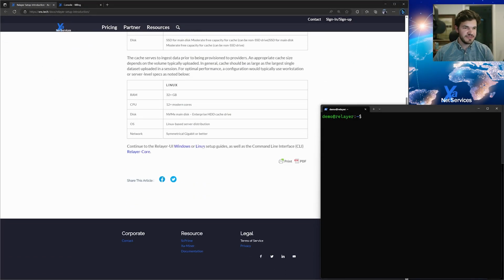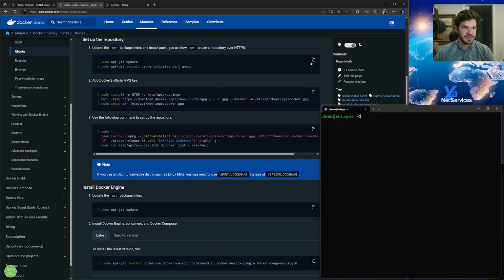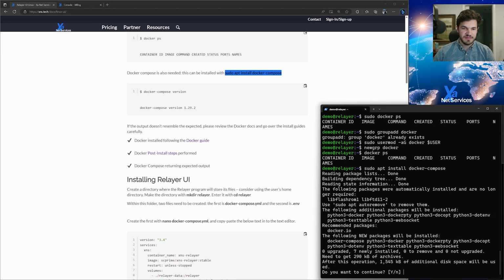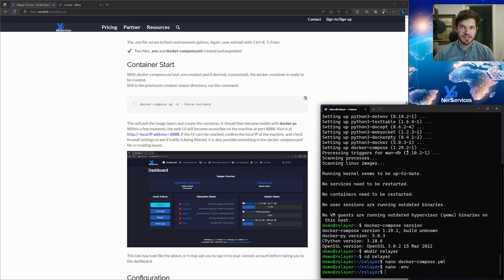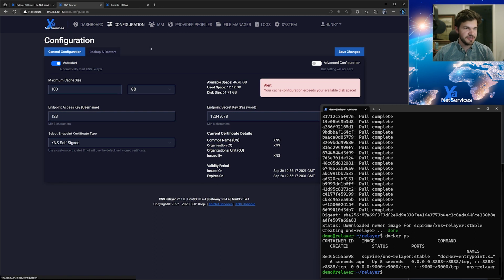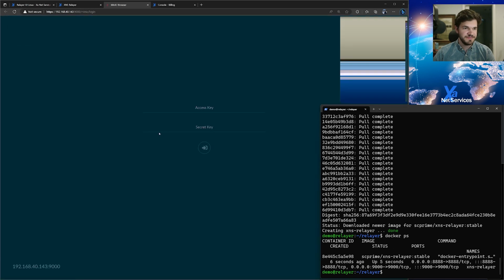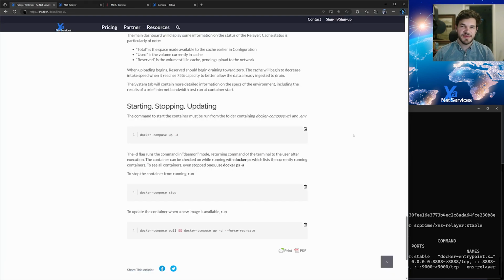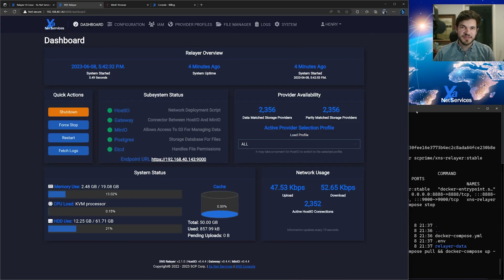XNS Product Tutorial - UI Setup and Configuration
The XNS Relayer has a number of features and settings that can be tuned for specific use cases and optimal performance. This video shows basic setup and configuration with descriptions of the user interface and why you might change specifics to match your use case

0:00 - Installing Relayer on Linux
0:49 - Linux Relayer UI setup steps
3:59 - Check cache size, create bucket, update container
6:06 - Containers back up, dashboard overview
6:29 - Next connecting with S3 application